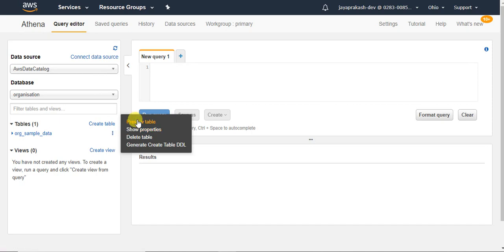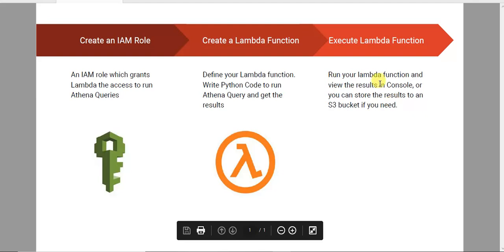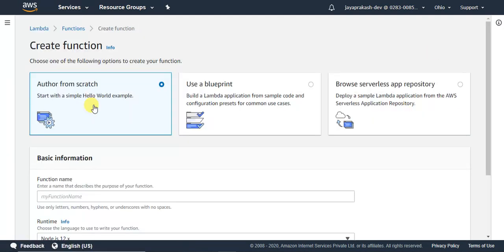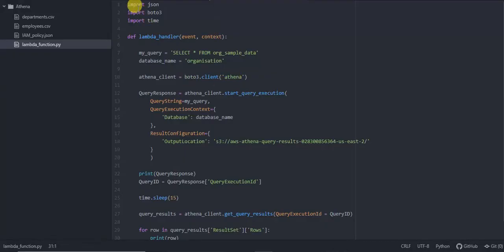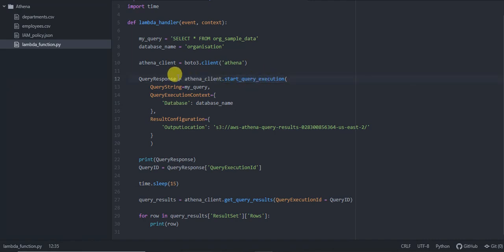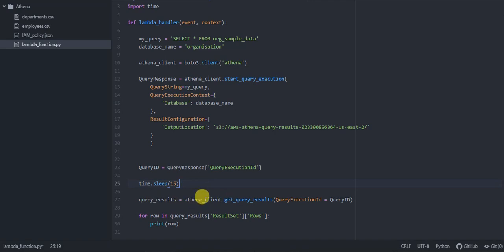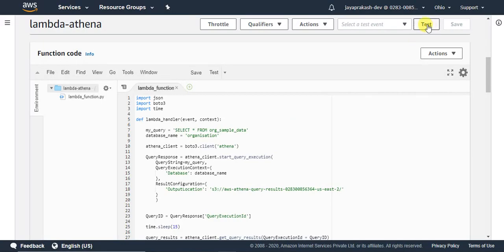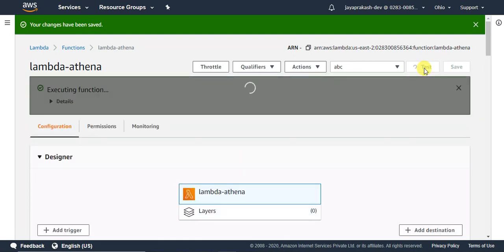AWS Lambda | How to run Athena query from Lambda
This tutorial shows you how to run your Athena queries from Lambda Function. I have also covered the IAM permissions needed to run Athena Query from Lambda, I have also given the Python Code for the Lambda Function.